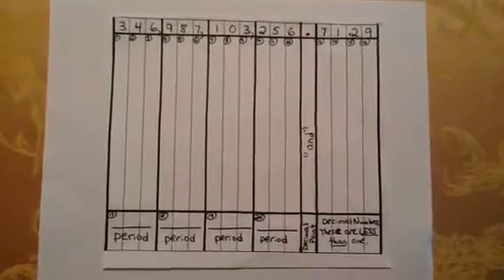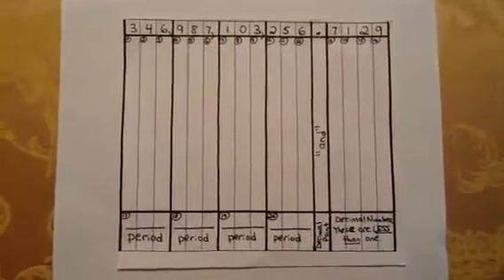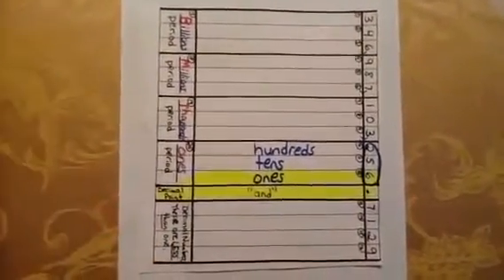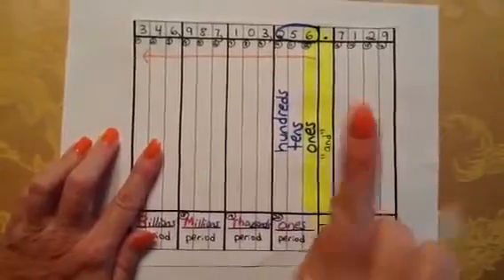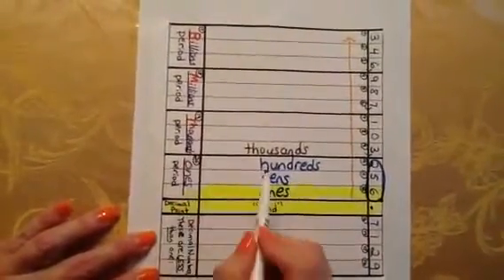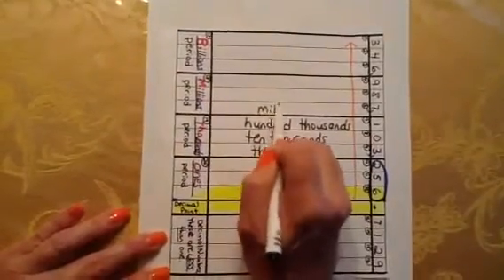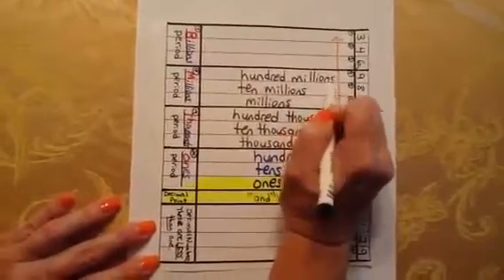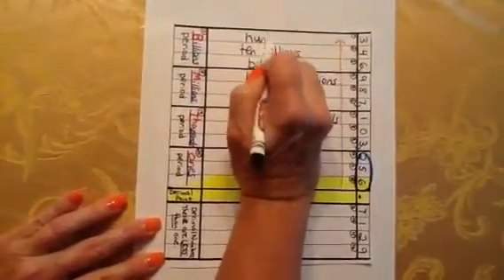Place Value Chart Study Tips